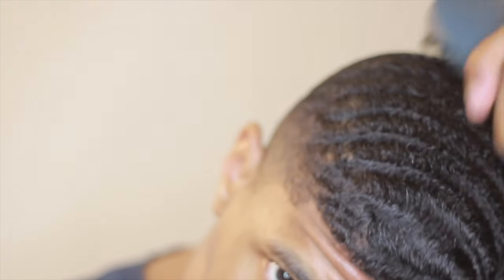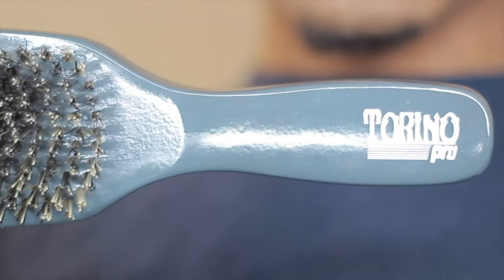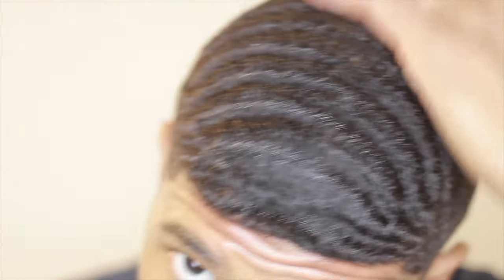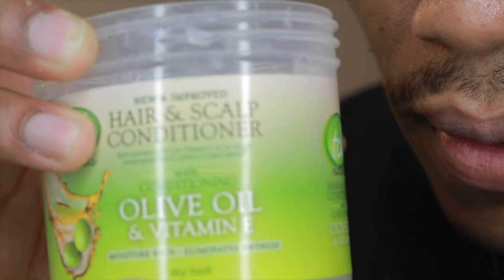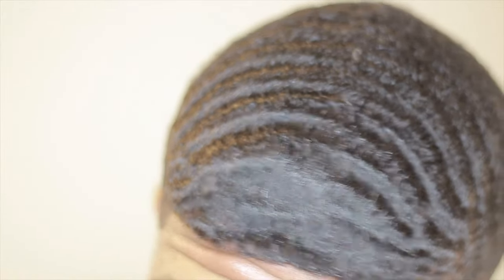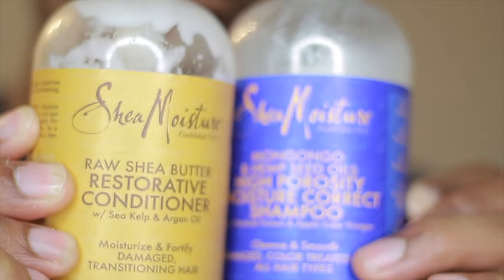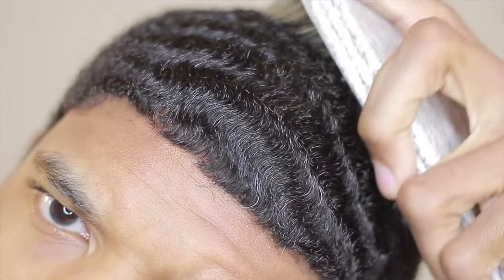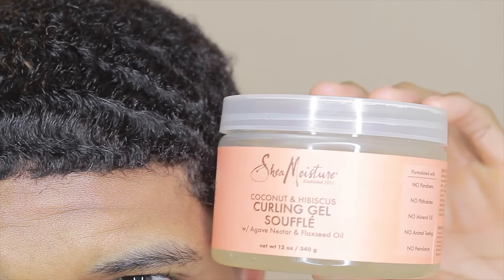180 waves to 360 waves products